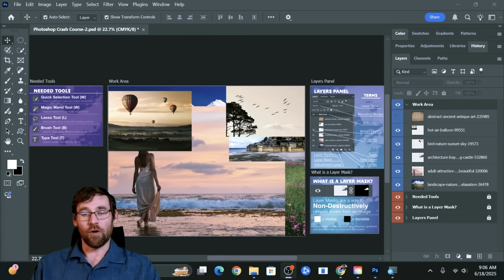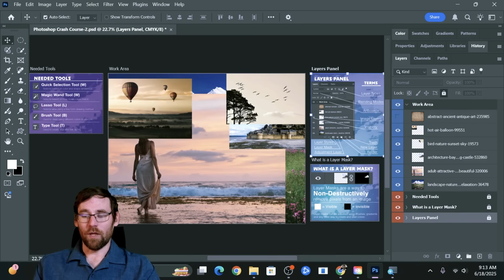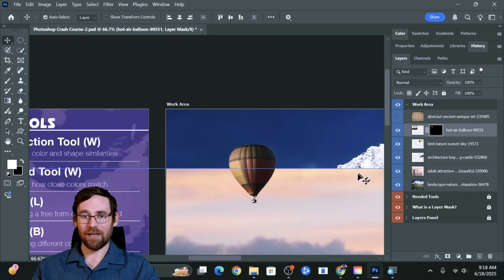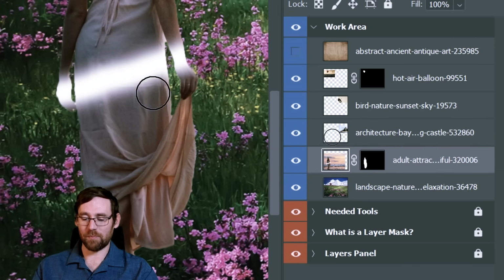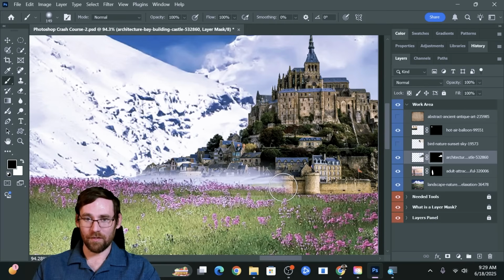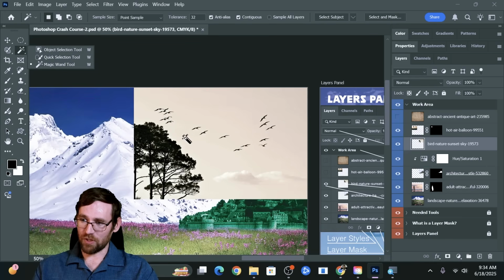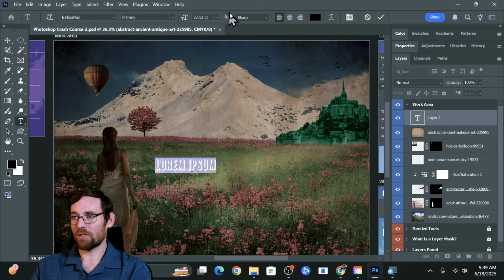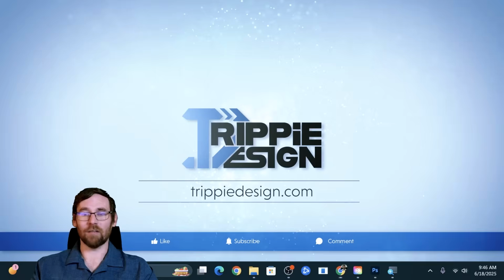Photoshop Crash Course for Beginners | Learn Tools, Layers & Basics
🖌️ Kickstart your Photoshop journey with this Crash Course!

In this beginner-friendly overview, you’ll get a taste of everything you need to start designing confidently — from tools and layers to workspace navigation and simple edits.

You’ll learn how to:
✅ Use the essential Photoshop tools
✅ Work with layers, masks, and selections
✅ Navigate the workspace efficiently
✅ Apply basic edits and creative effects

🎨 This Crash Course is part of the Photoshop series by Trippie Design — built for students, teachers, and creative beginners who want to master the basics and grow their skills fast.